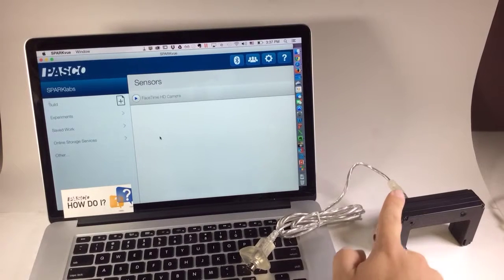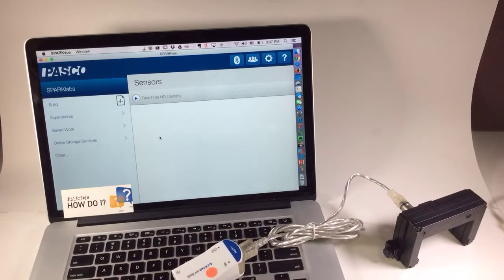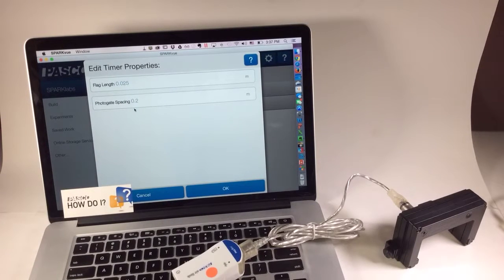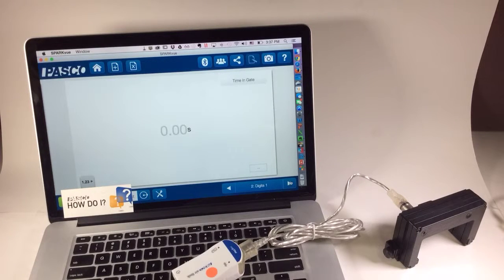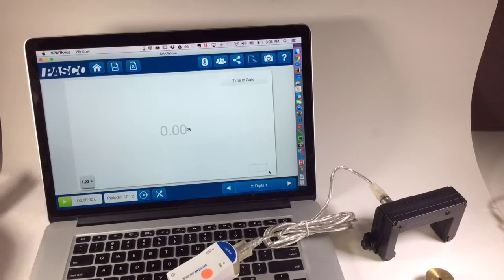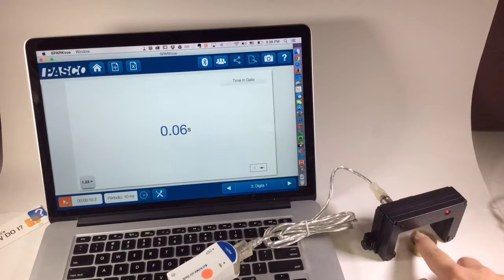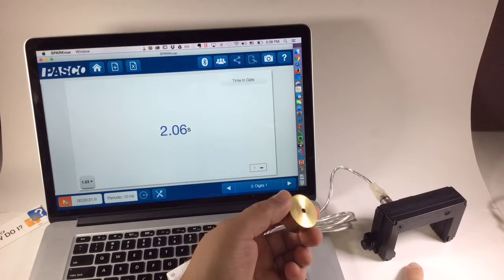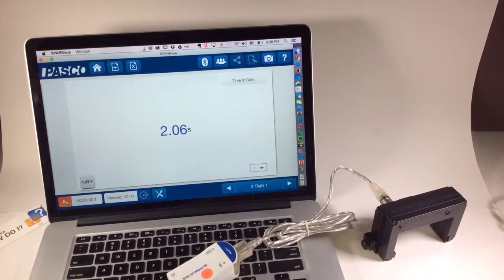Measure Time in Smart Gate (SPARKvue)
How do I determine  the time in gate in SPARKvue for an object passing through a Smart Gate?